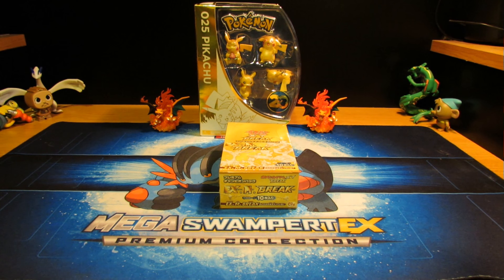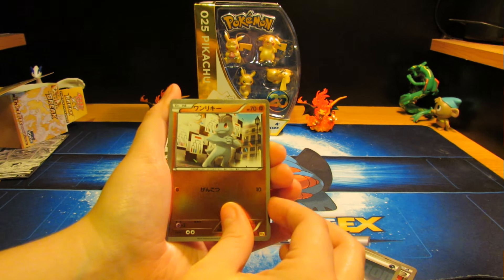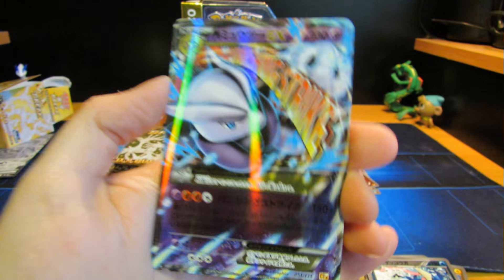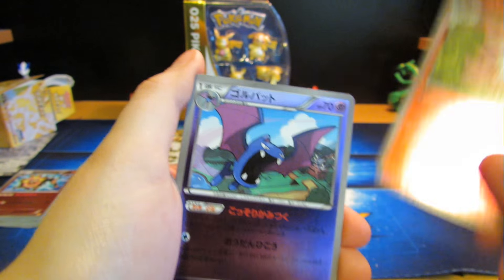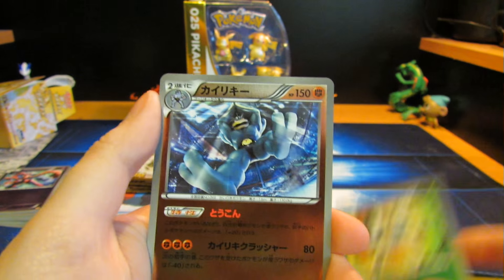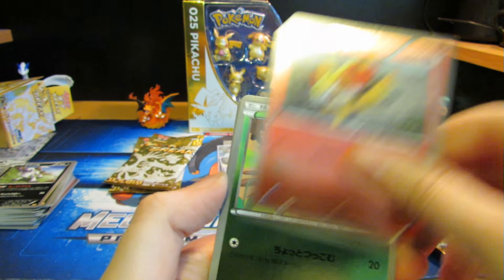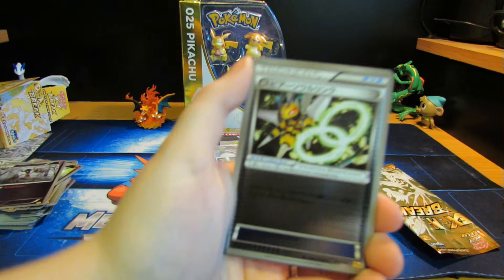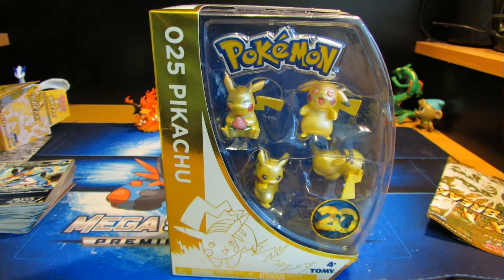Pokemon Champion Pack plus Golden Pikachus- (EX's in EVERY Pack?!!)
Today we open up the AWESOME Japanese Champion Pack (1st edition).